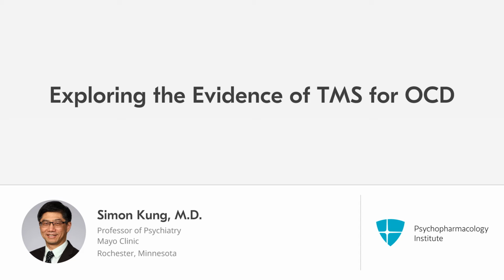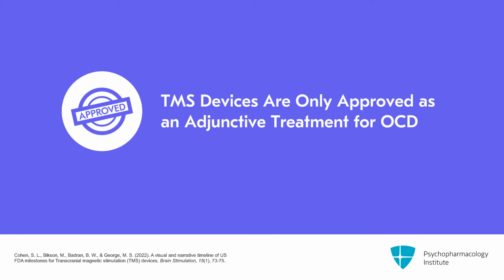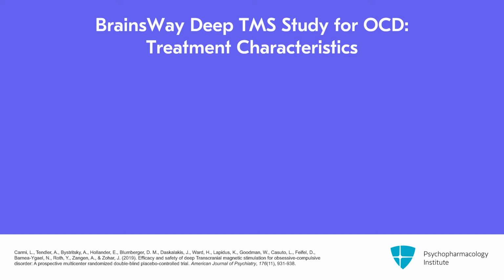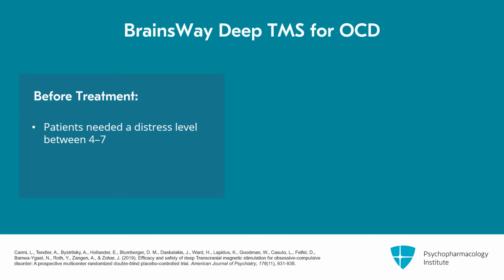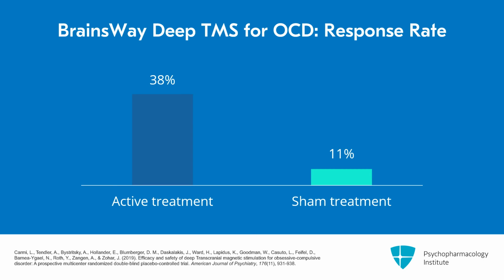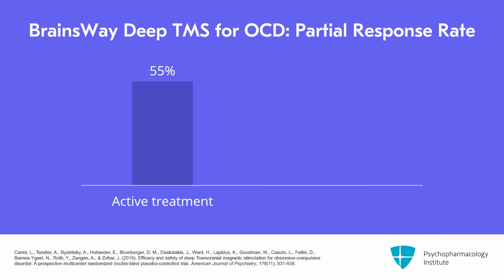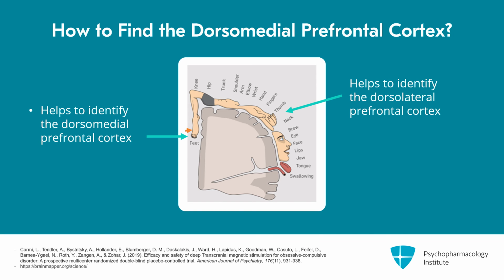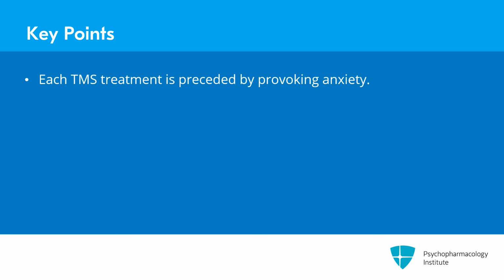Exploring the Evidence of TMS for OCD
The Psychopharmacology Institute is an online platform offering unbiased, practical psychopharmacology updates for healthcare providers, with content updated monthly. It also presents opportunities to earn CME and SA credits.

This video discusses the evidence supporting the use of TMS for OCD, highlighting the FDA-approved devices designed for OCD treatment. It explores the methods and treatment characteristics involved in a study conducted using BrainsWay Deep TMS, unearthing the response rates and partial response rates associated with its application. The video concludes on how to locate the dorsomedial prefrontal cortex, an essential brain region targeted during TMS treatment for OCD.

This is an excerpt from a video lecture.

If you become a member, you can earn CME credits for this activity. Want to know more? Take a look at the Psychopharmacology Update